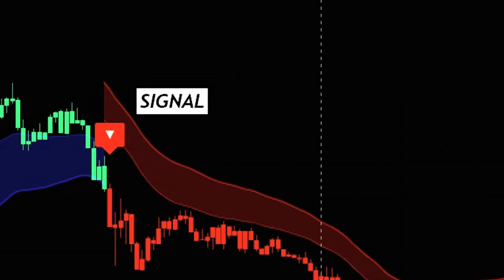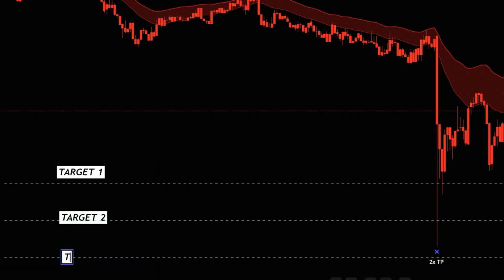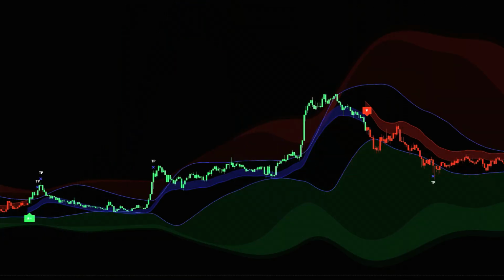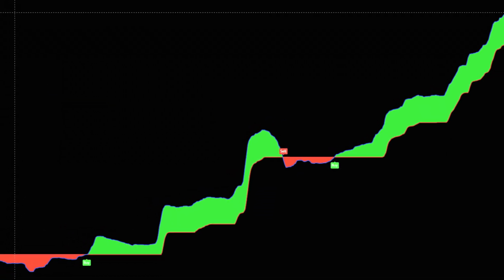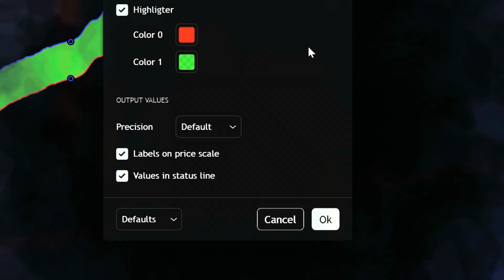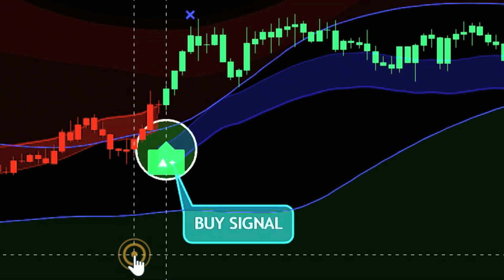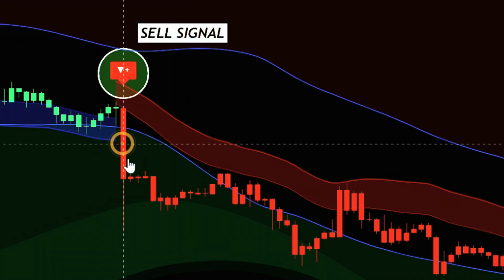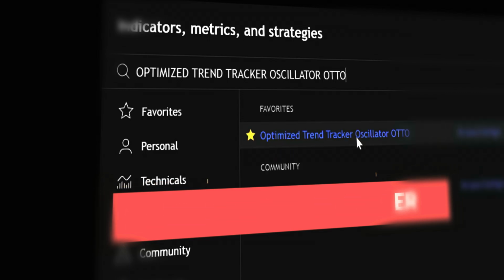This Signal + This Filter = My Entire Trading Strategy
Are you tired of overcomplicated trading strategies that lead to analysis paralysis? In this video, I reveal the simple two-indicator combination that forms my ENTIRE trading strategy. I'll show you exactly how this "Signal + Filter" approach provides a complete framework for trend, entry, and exit, helping you build a clear, repeatable trading plan.
This trading strategy is designed to remove guesswork and emotion by focusing on a simple, 3-step process. We cover how to use one powerful TradingView indicator to generate clear buy and sell signals with built-in stop loss and take profit levels. Then, I'll show you the crucial second indicator I use as a trend filter to confirm momentum and avoid bad trades. If you're looking for a trading system that provides a full plan—from entry to exit—this video breaks it all down.
This method works for crypto trading (like the Bitcoin / BTC example in the video), forex trading, and stocks. Watch now to see how you can apply this simple trading logic to your own charts.